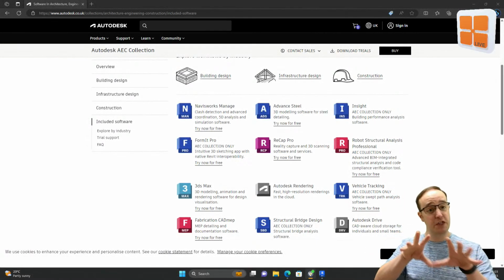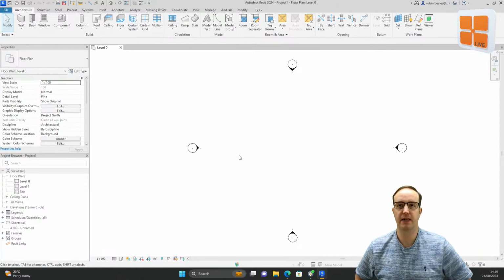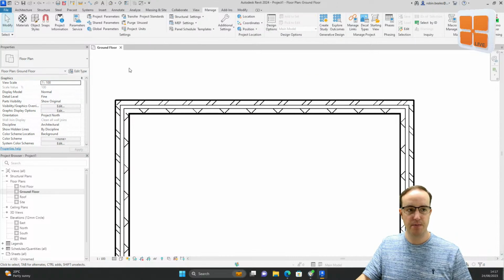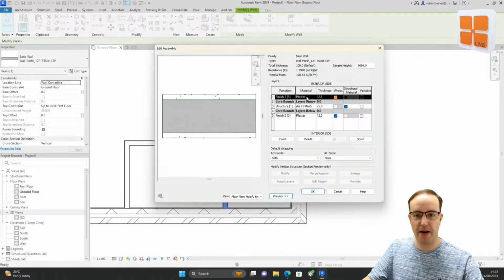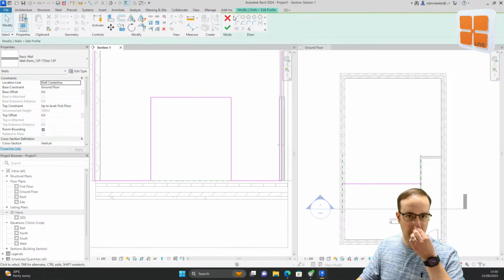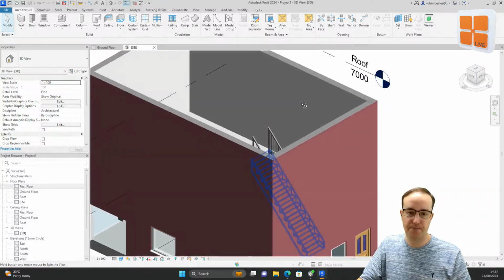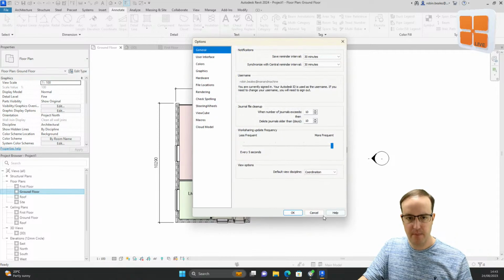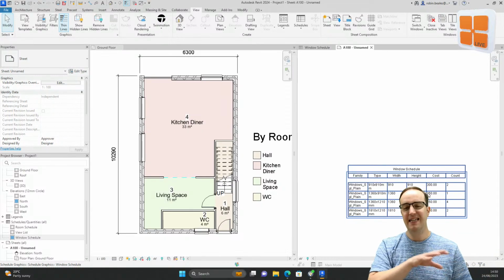The m Word Episode 34 - AutoCAD to AEC Collection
Today we will explore and showcase all aspects of a connected construction workflow, emphasising the invaluable role of Autodesk’s AEC collection in driving efficiency and success.